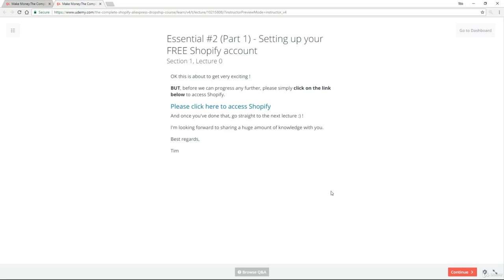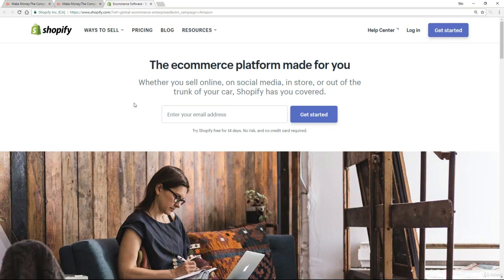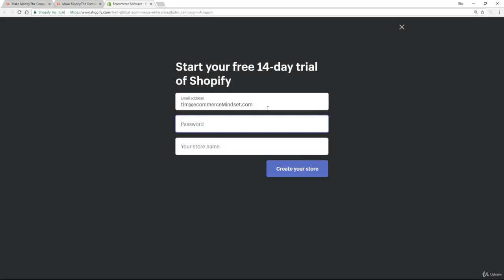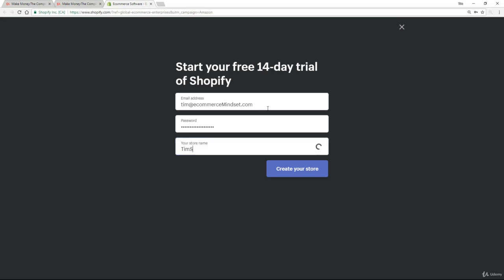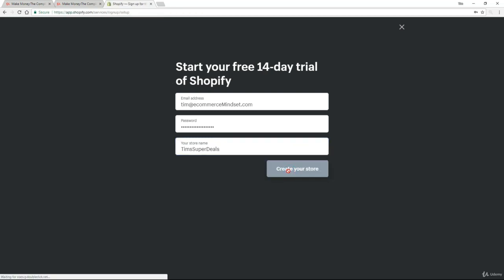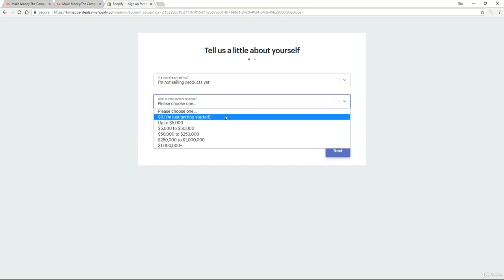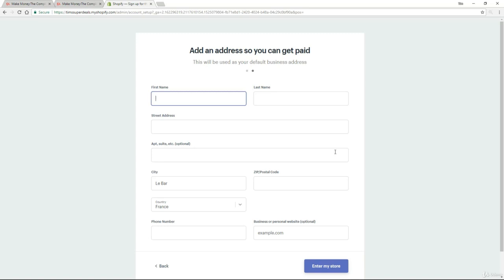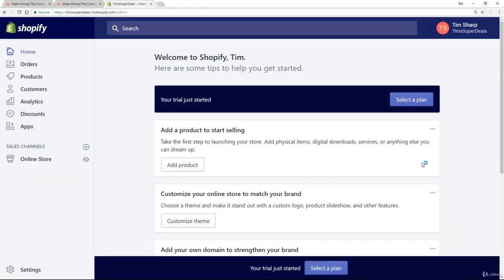Setting up your FREE Shopify account | shopify dropshipping